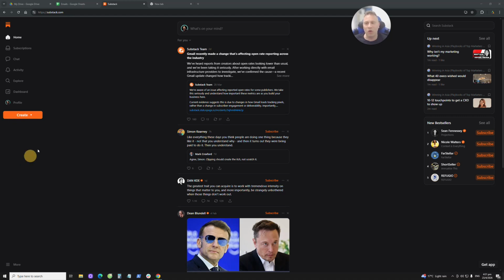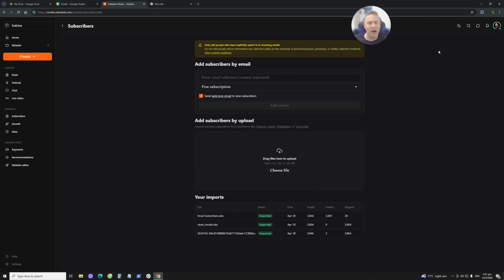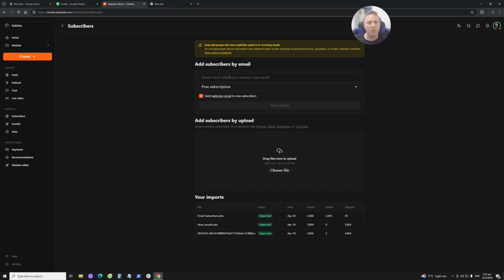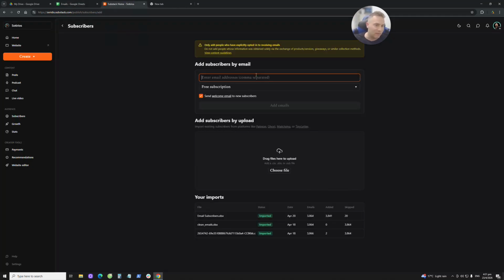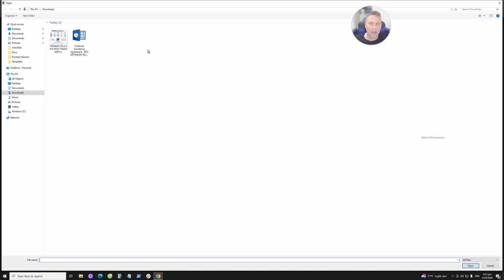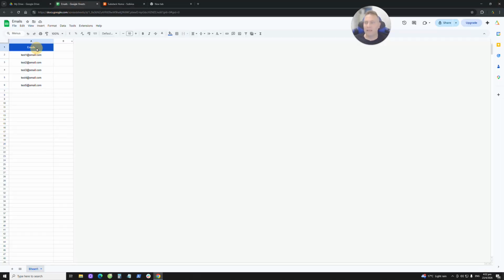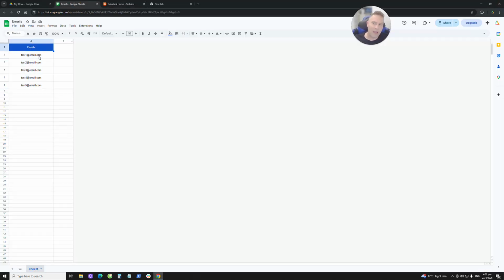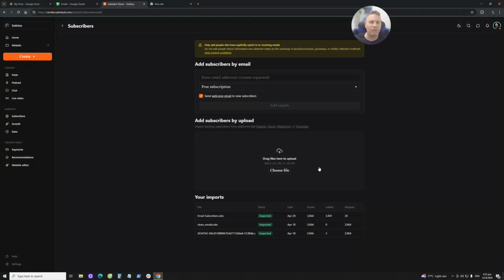Import Email Addresses in Substack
How to Import Email Addresses in Substack:

1) Login to Substack
4) Either copy and paste emails (separated by comma) or upload an Excel file with a single column relevant to Emails